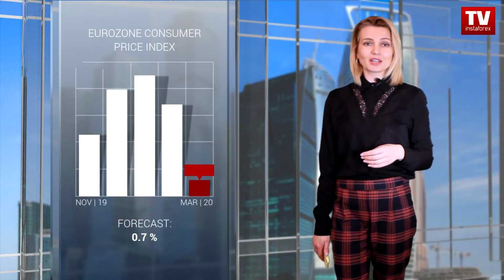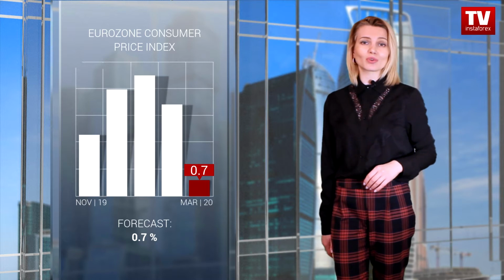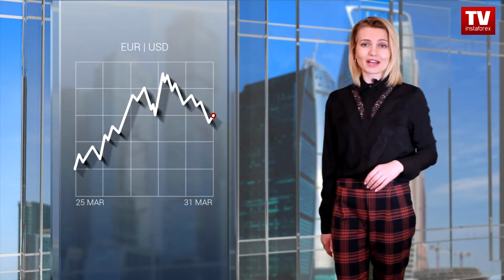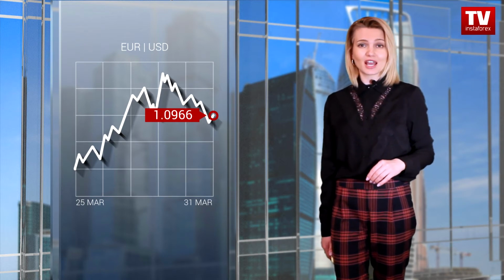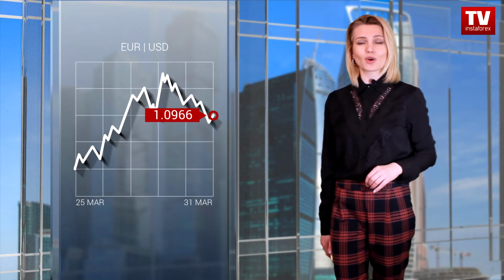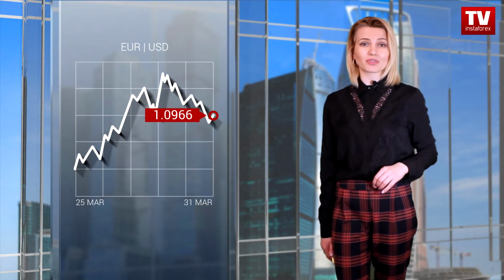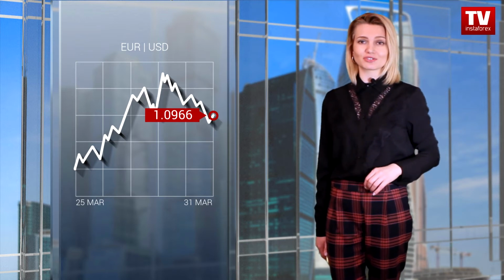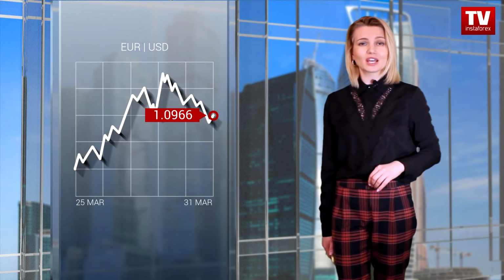31.03.2020: EUR gives in to USD: outlook for EUR/USD, GBP/USD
The US dollar continues to gain ground. Among the European currencies, the pound is struggling but still losing ground. For more details, see our news release on InstaForex TV.
Despite concerns, preliminary data on inflation in the euro area turned out to be in line with projections. However, this is not enough for the common European currency to gain ground, since the inflation rate is still slowing down.  The only positive aspect is that the actual figure has beaten expectations of much weaker growth.
Nevertheless, such a rather rapid decline in consumer price inflation indicates that the ECB has every reason to cut its interest rate. For now, this is the main factor that can make the US dollar stronger.
The euro/dollar pair succeeded to break through the borders of 1.1050/1.1150 as expected. As a result, the price went down to its psychological level of 1.1000. Then it passed through the level of 1.0950, which indicates a possible change in interest. The pair is likely to continue to move in a downward trend. A pivot point can be found in the area of 1.0850/1.0900.
As for the pound sterling, the situation is similar in many ways. The final UK GDP data turned out to be worse than forecasts and exerted downward pressure on the pound. As expected, the economy eased to 1.1% from a revised 1.3% in the third quarter (previously reported: 1.2%). This means that the current slowdown in economic growth turned out to be more persistent than originally anticipated. Moreover, amid the coronavirus epidemic, many economists are expecting a much deeper and long-lasting decline in GDP in the first quarter of this year.
The pound/dollar pair has been moving in a sideways trend along the level of 1.2350 level passing by about 80 pips. The pair is expected to move in the range of 1.2280/1.2370 trying to break through the established borders.
- Open buy deals if the price consolidates above 1.2375, with a view to move towards the levels of 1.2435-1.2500.
- Open sell deals if the price consolidates below 1.2280, with a view to move towards the levels of 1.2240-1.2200
The US dollar is likely to continue to trade in an upward trend until the end of the trading day. Much depends on the S&P/Case-Shiller Home Price Index which is expected to accelerate. In other words, macroeconomic statistics from Europe have showed quite disappointing results, while the situation in the United States is slightly different. So, the greenback has every chance to gain ground further.